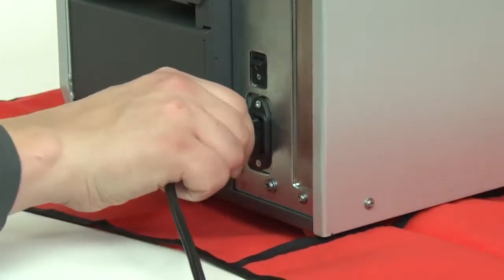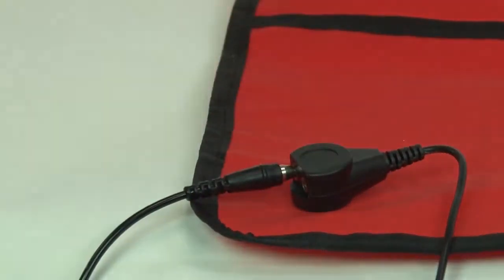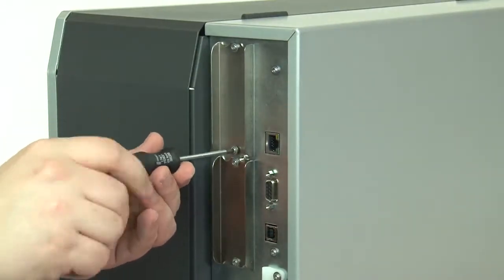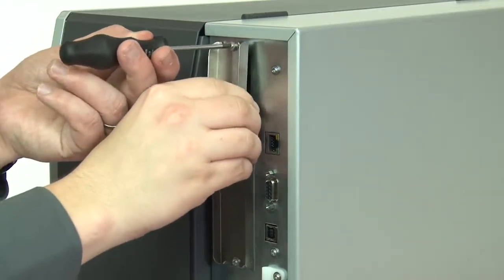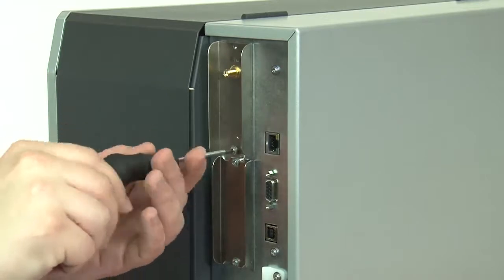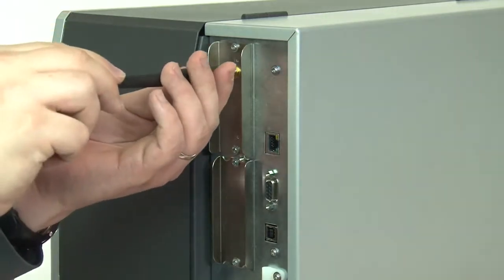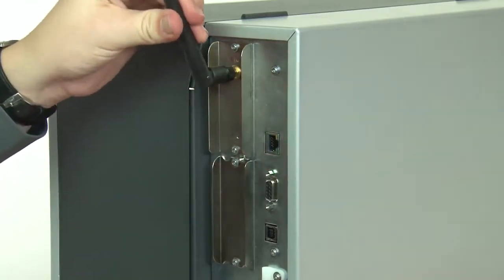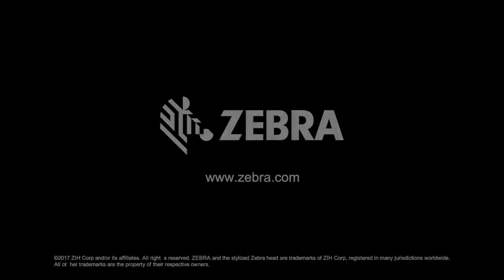Learn how to install connectivity card on Zebra ZT600 Thermal Printer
Learn how to install connectivity card on Zebra Printer ZT610/ZT620.

MultiSystems offers a wide variety of maintenance service options to help you extend your equipment life. One call will bring a Zebra-certified service technician to your facility fast.

Follow MultiSystems social media platforms and see more on how we can integrate today’s technologies with your existing labeling and identification process:

*Hablamos Español: MultiSystems cuenta con la selección más grande y a los mejores precios en sistemas e impresoras termicas de codigos de barras, etiquetas y cintas. Permita que unos de nuestros especialista de suministros le ayude a seleccionar los materiales adecuados para su sistema de identificación.

Video provided by Zebra Technologies.